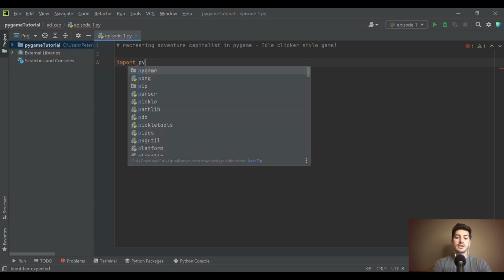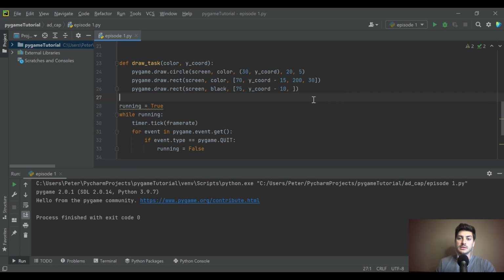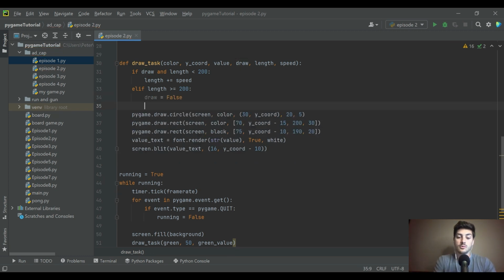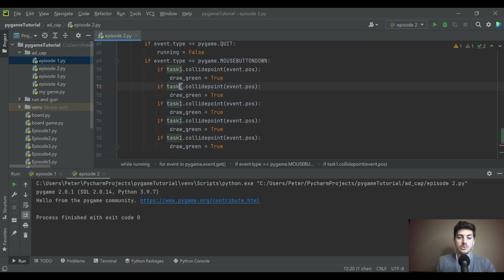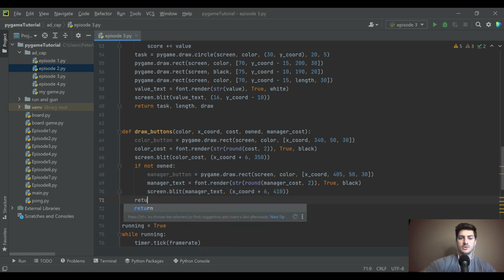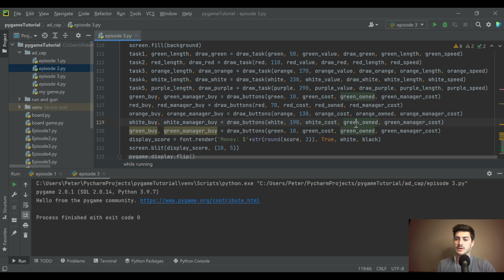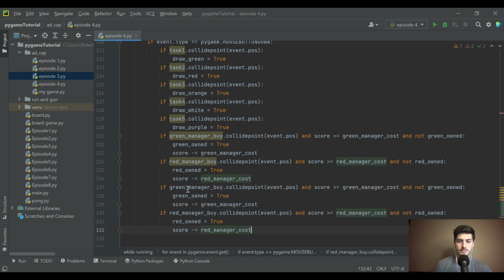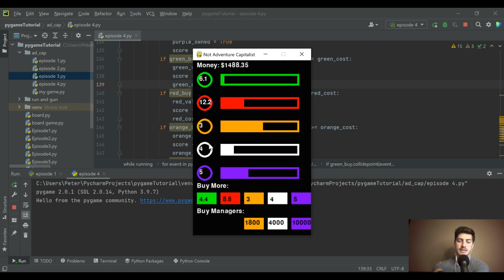Create an Idle Clicker Adventure Capitalist Style Game in Python Using Pygame! Full Game In An HOUR!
Learn to create an idle click style game in the model of the classic and popular adventure capitalist style of app by using python and pygame!
This is the compilation of our full series that covers start to finish how to create this entire game from scratch! We cover the basics of python and pygame code creation while also diving into more advanced programming concepts in this series!

Episode 1 covers the basics of defining the board game space, as well as importing the module, defining screen dimensions and creating a library of colors. Additionally we create a function to draw the tasks onto the screen rather than defining each individually. We then cover conditions for exiting out of the game as well as displaying text for the value of each event onto the buttons.

Episode 2 in the series handles the actions from the player of actually clicking on each button and updating the money or score the player has accumulated so far! This includes getting the position of the mouse upon clicking and checking if the coordinates are aligned with any of the defined event buttons.

Episode 3 includes the drawing of the buttons for purchasing more of each event commodity and displaying the manager buttons that would allow the player to automate each task. Additionally we block transfer (blit) text onto the screen showing the cost of each element and round all numerical value to only two decimal places.

Episode 4 concludes the series by handling the actual purchase and automation of each task when the managers are purchased, as well as increasing the value of each event and the cost of purchasing more of each event.

Thanks for checking the video out and be sure to be on the look out for more great content and check out the channel for dozens of useful python tutorials like this!

Thanks!

Time stamps
00:00 Part 1 - Draw the tasks
13:54 Part 2 - Execute the tasks
28:19 Part 3 - Adding more functionality
44:18 Part 4 - Finishing the game